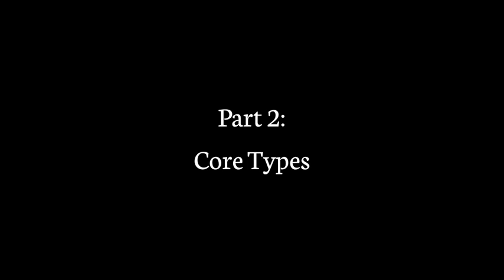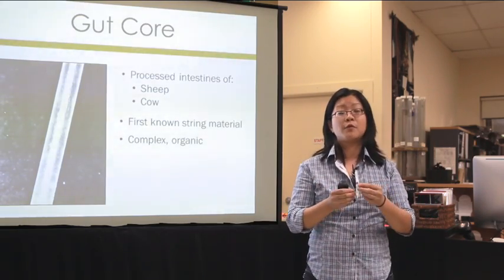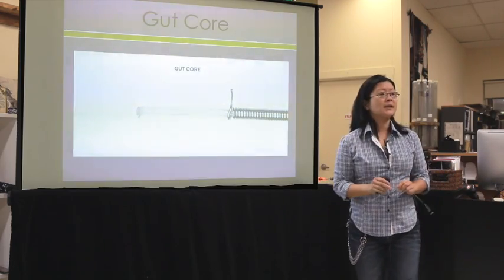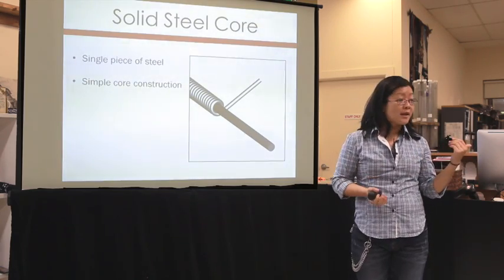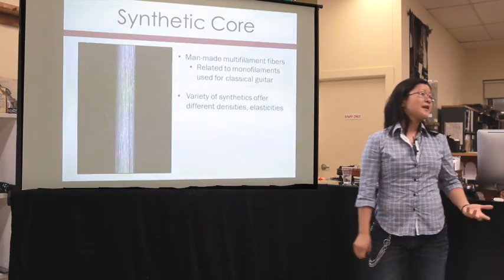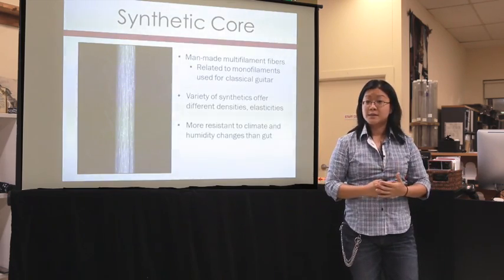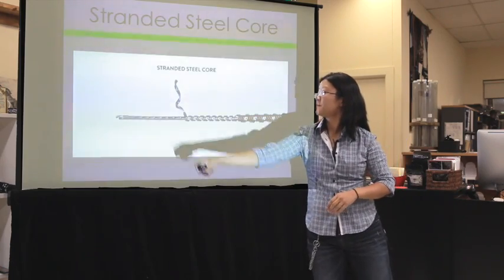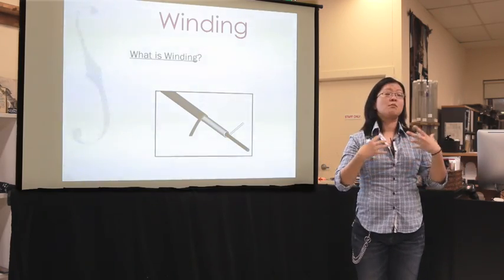String Making Lecture Part 2 - Core Types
In this 5 part video lecture Lyris Hung answers some commonly asked questions in relation to orchestral strings such as: what are strings made of? how are they made? what is tension? how long do strings last? what is the difference between a steel and synthetic core? and many more...

The lecture is split up into the following sections:

Part 1 - What makes up a string
Part 2 - Core types
Part 3 - Winding
Part 4 - Tension

The lecture was given at The Sydney String Centre in 2014 by Lyris Hung, the Orchestral String Product Manager at D'addario. All of the attendees found it extremely informative and we thank Lyris for coming along to give the talk.